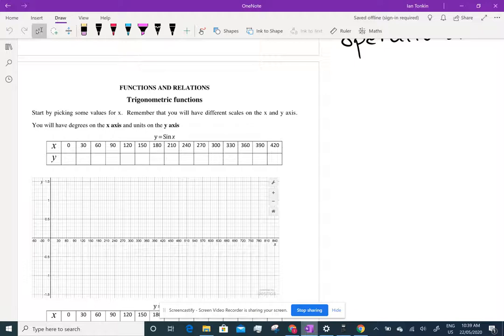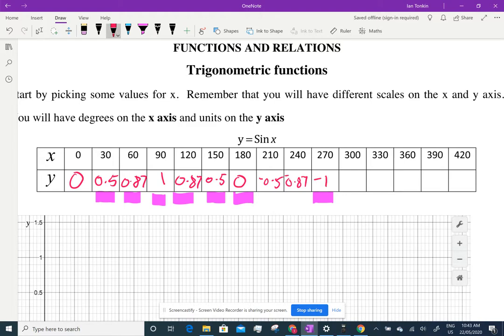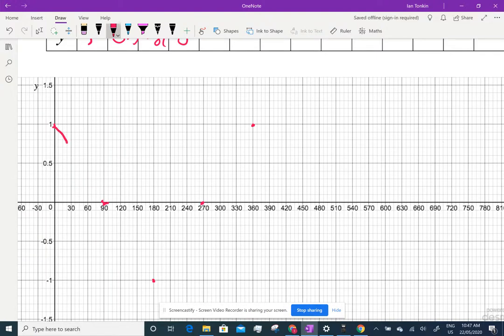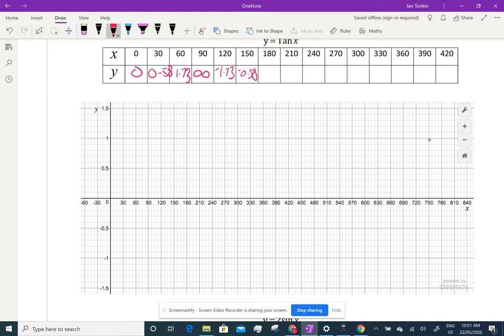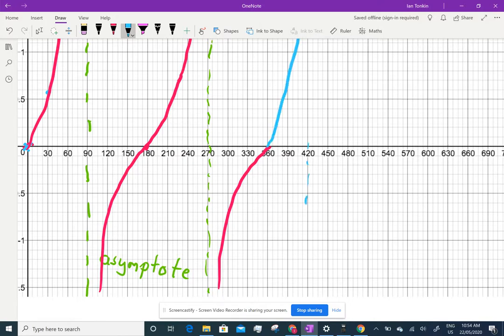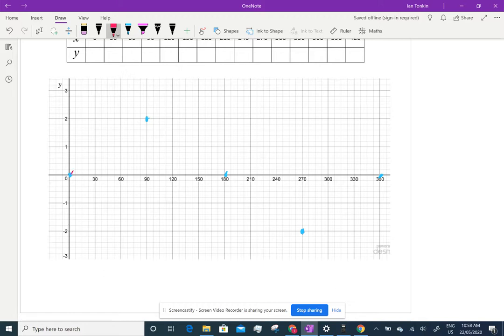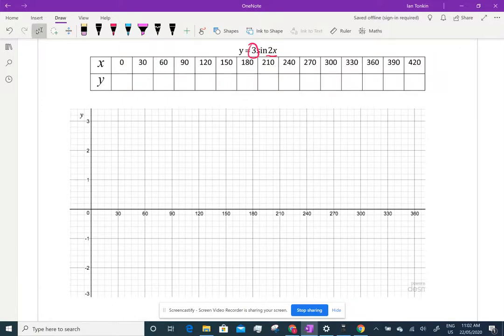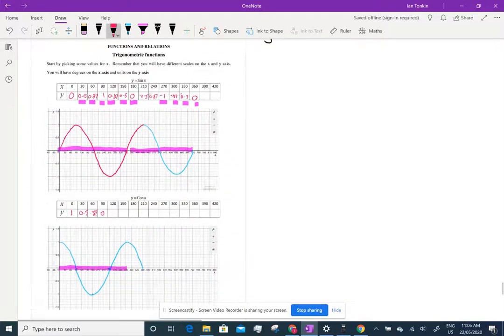Year 10 Elective Desmos booklet Trig functions